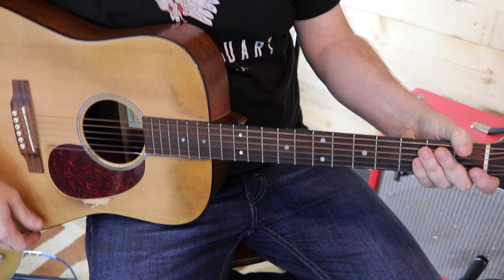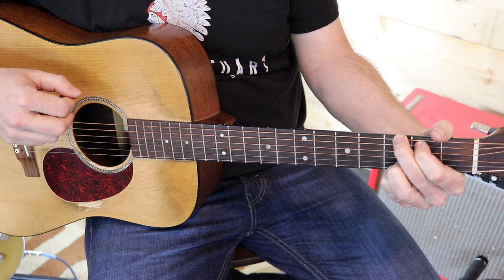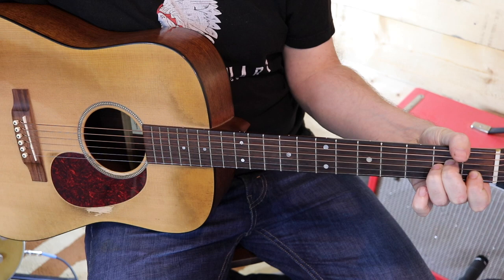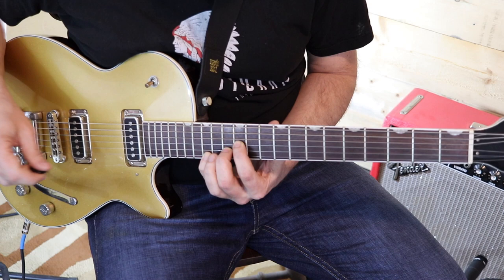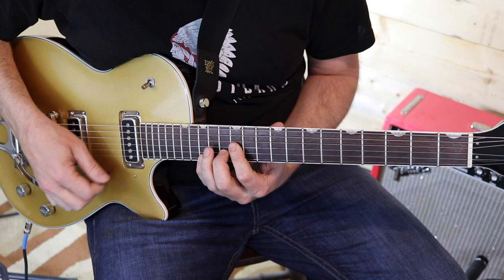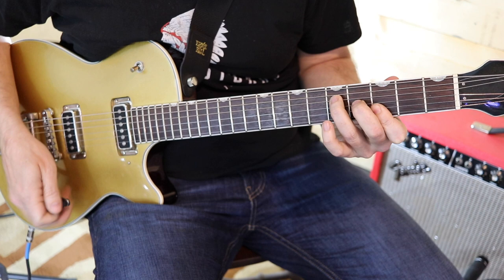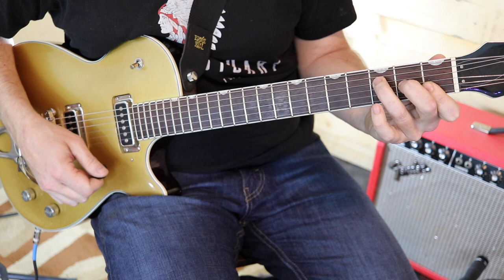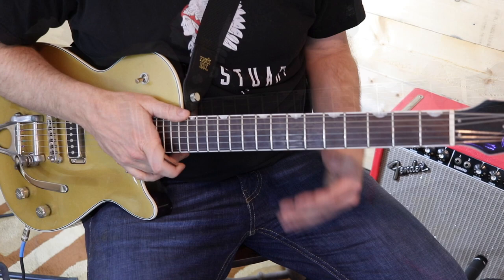A Thousand Miles From Nowhere - Electric and Acoustic Rhythm Guitar Lesson - Dwight Yoakam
You can find tabs and backing tracks for this lesson and more

My Rig for this Video was:

Gretsch Electromatic - Martin DR - Early 70's Fender Deluxe Reverb - Shure SM57 - Warm WA87 - UA Audio Solo 610 - Apogee Quartet - Logic Pro X